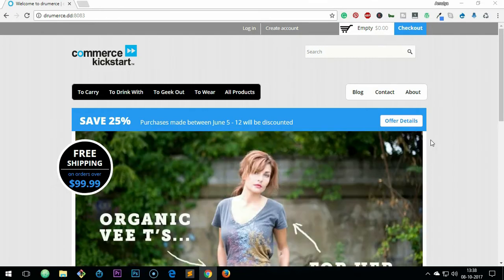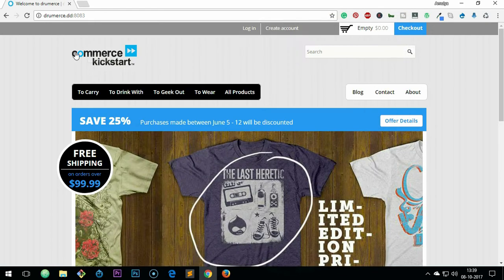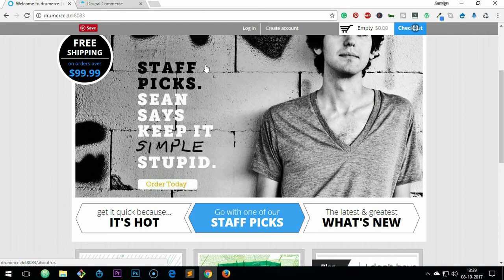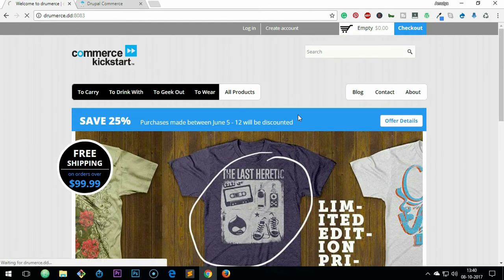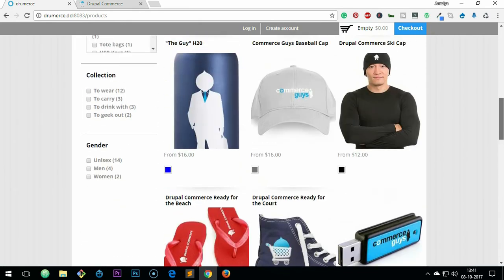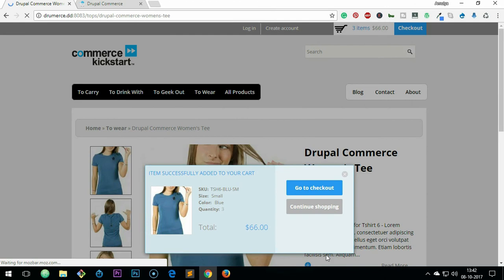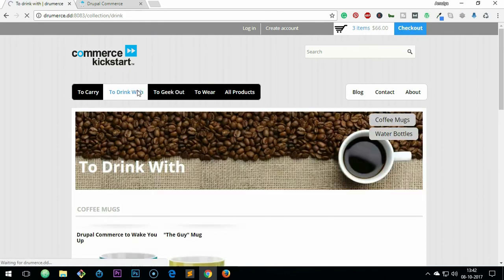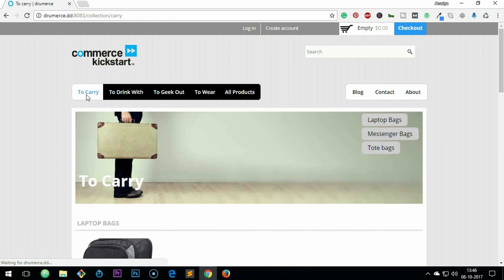Drupal Commerce First Look ( Commerce Kickstart )